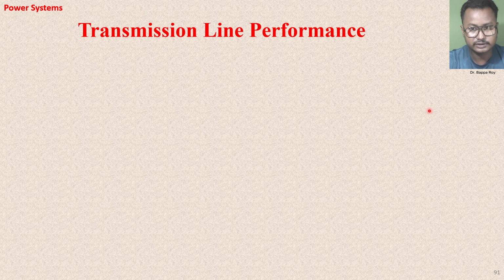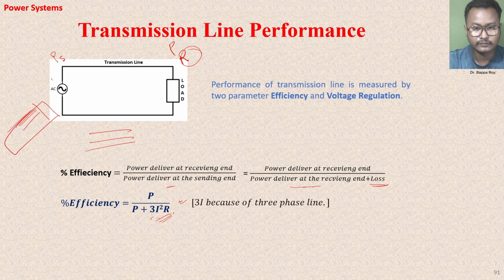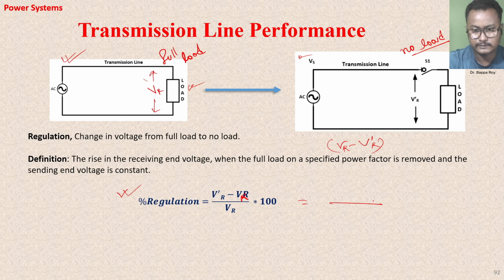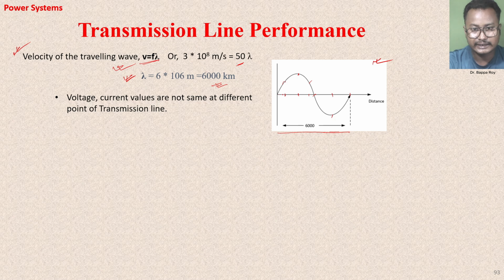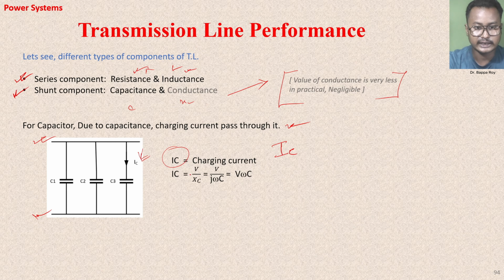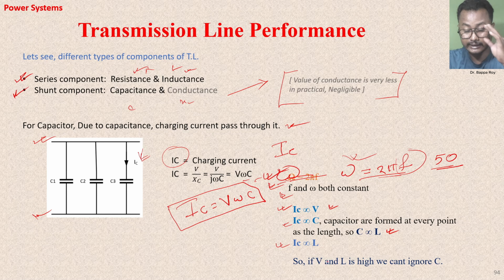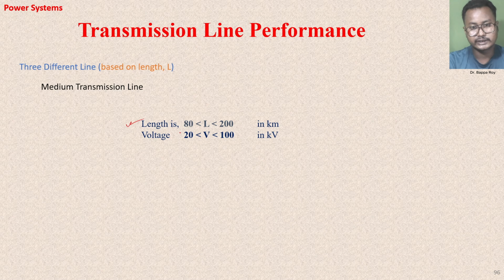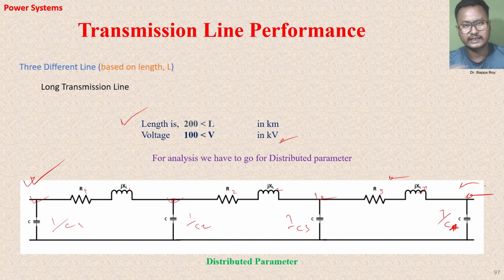Power system // Transmission line performance